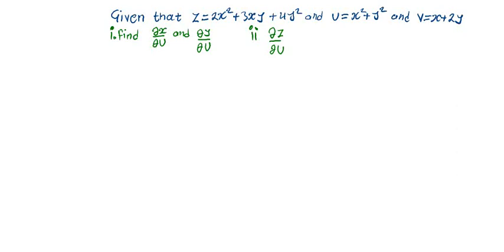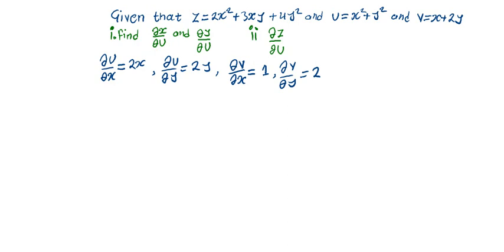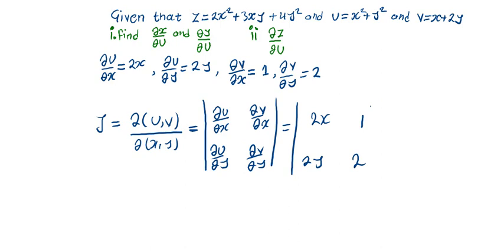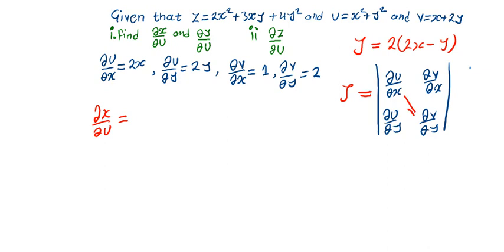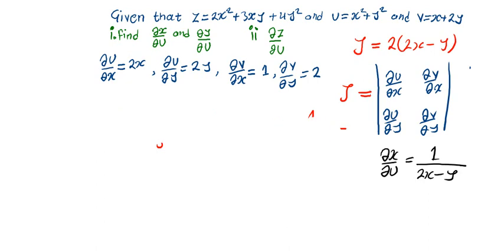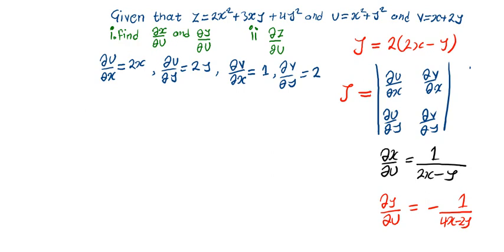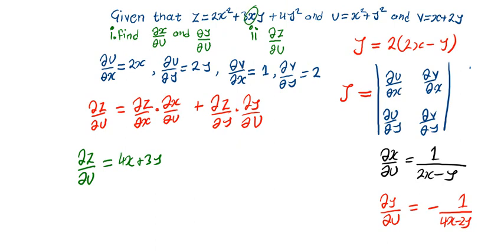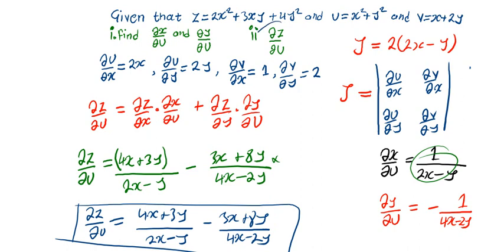Partial Derivatives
let's now look at how we can use the Jacobean matrix under partial derivatives.